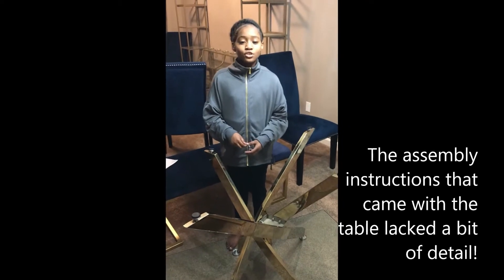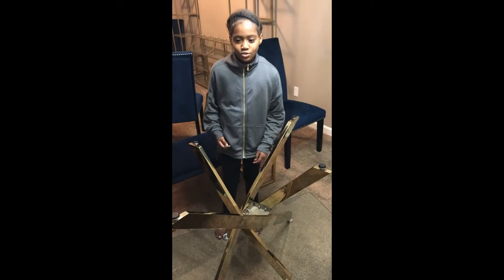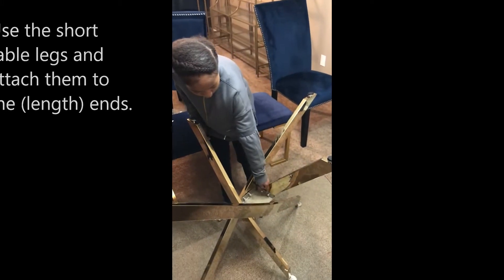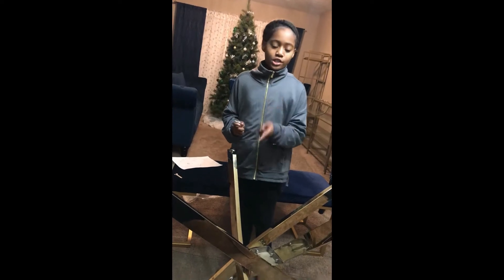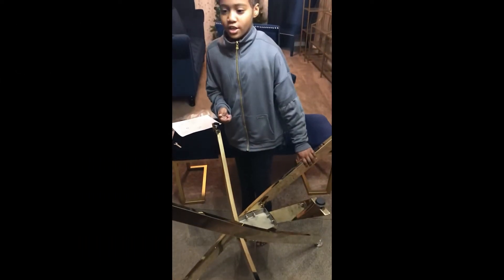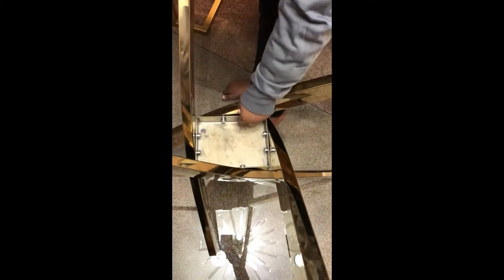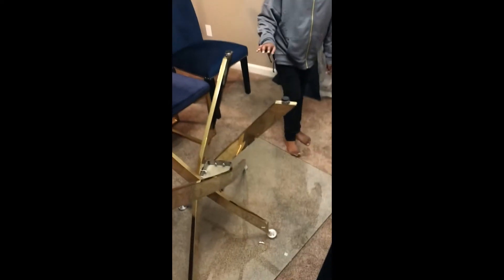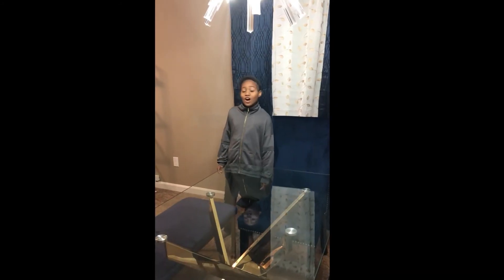WAYFAIR!!! MAZZITELLI DINING TABLE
Hi Just sharing my little handy skills since I was a little confused on this assembly because the instructions weren't that great. So I thought I'd share just in case you all needed a video like I did.